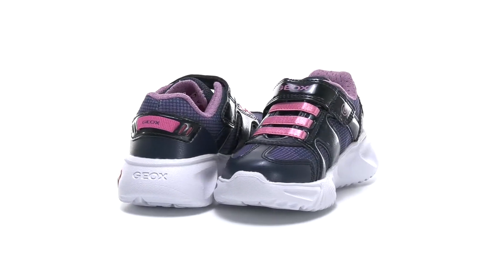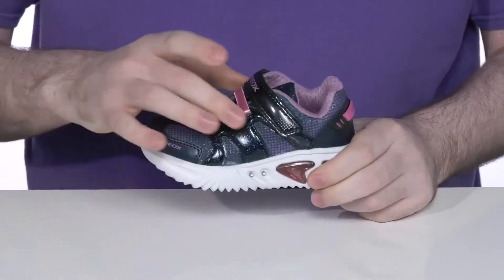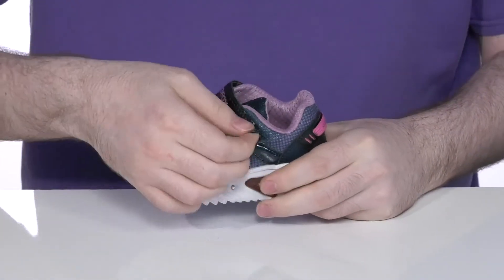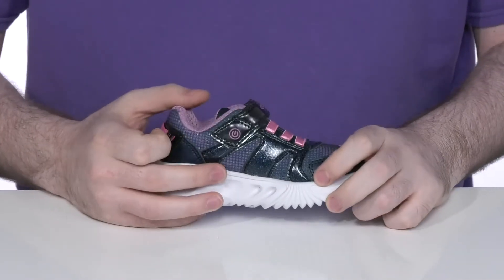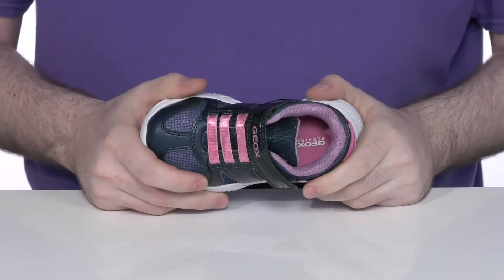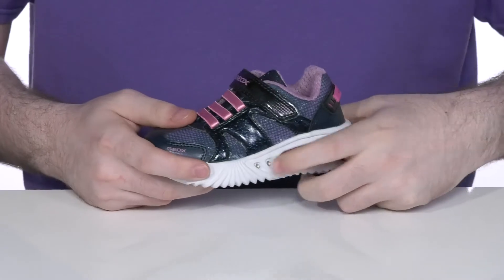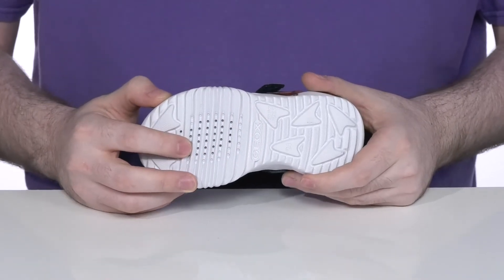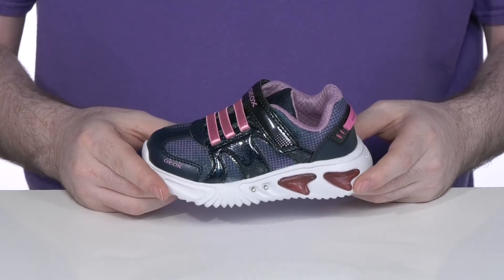Geox Kids Assister 2 (Toddler/Little Kid/Big Kid) SKU: 9611092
Your little one will look as fierce as can be while wearing the Geox&reg; Kids Assister 2 sneakers, featuring a classically styled chunky silhouette and offering an ideal combination of comfort, style, and versatility.
Textile and synthetic upper with a sporty round toe and light-up outsole.
Faux lace-up closure with functional hook and loop strap for comfortable, adjustable fit.
Synthetic outsole features pink hearts and twinkle lights.
Imported.